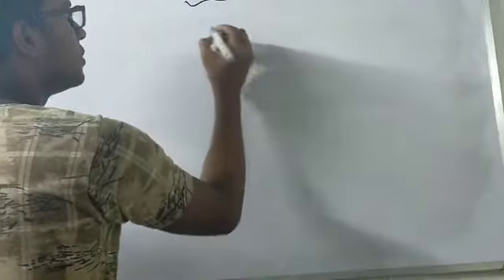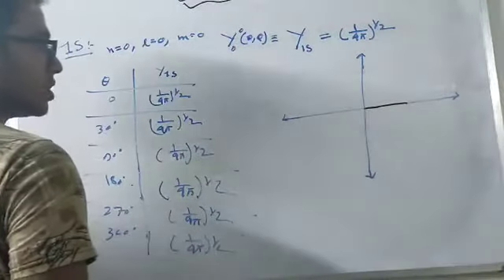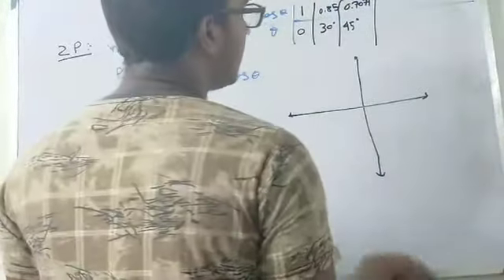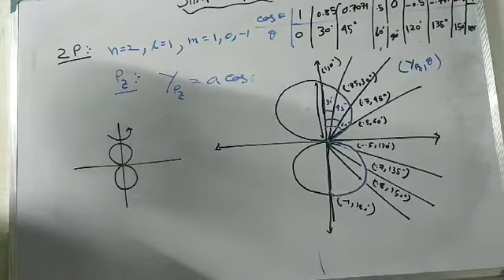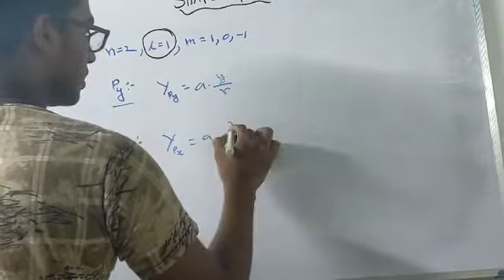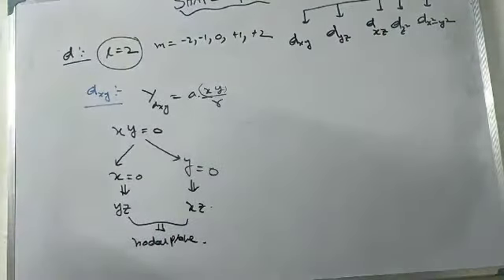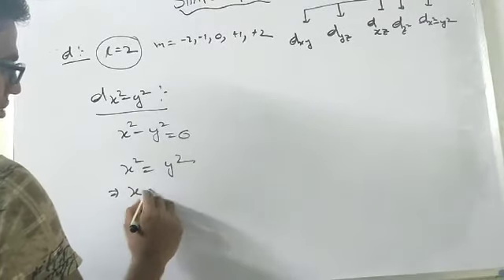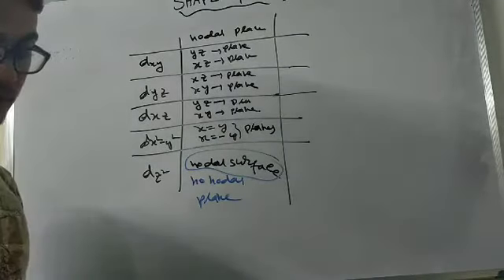Angular wave function and shape of orbitals